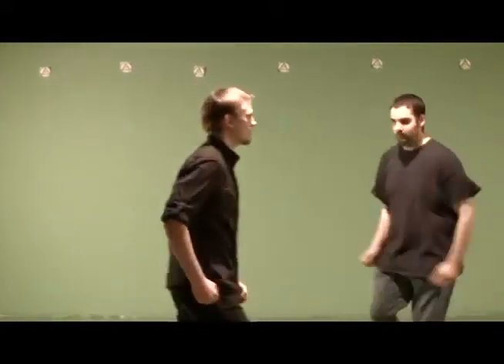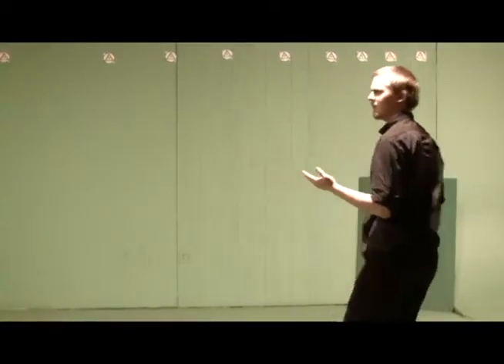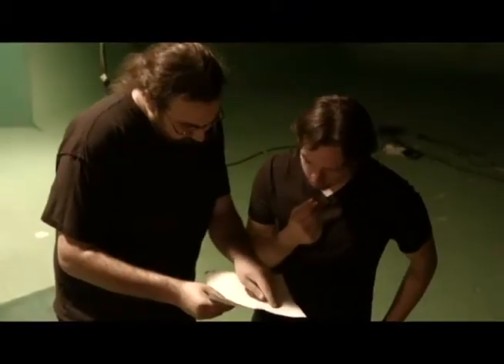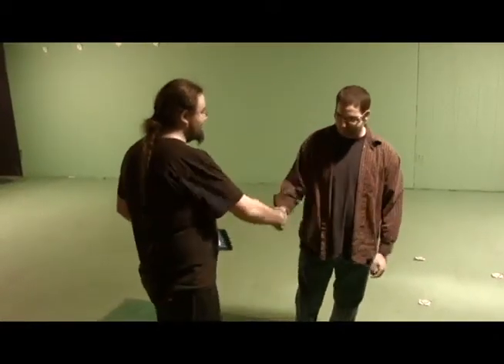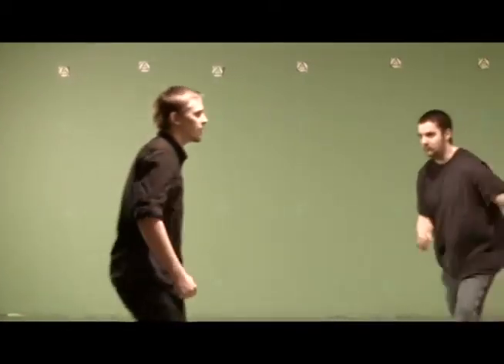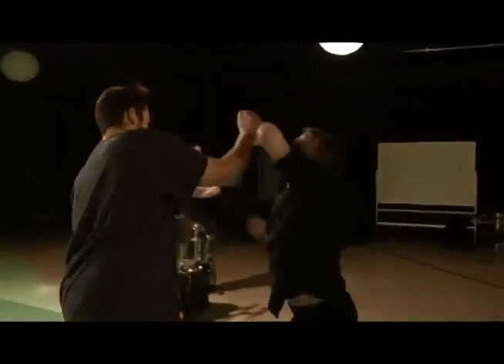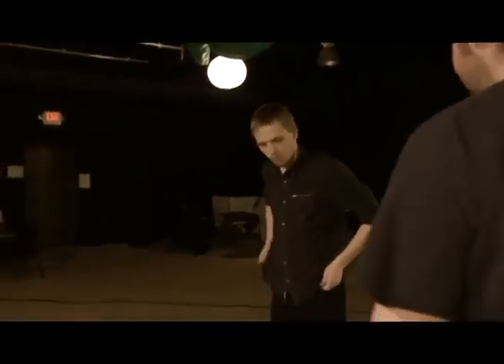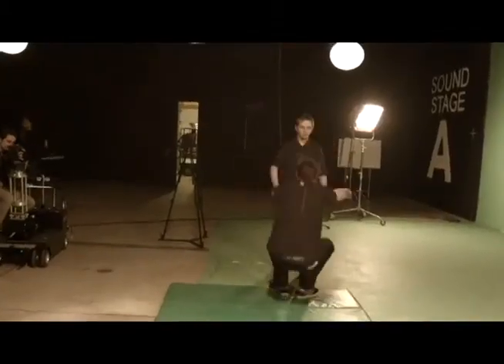Basic Stage Combat instructional video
A video I wrote and edited.